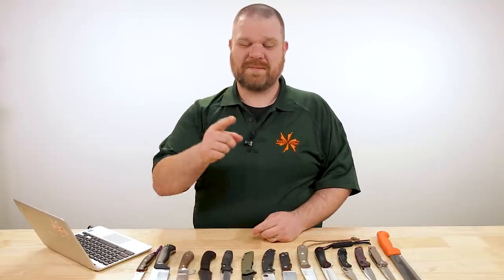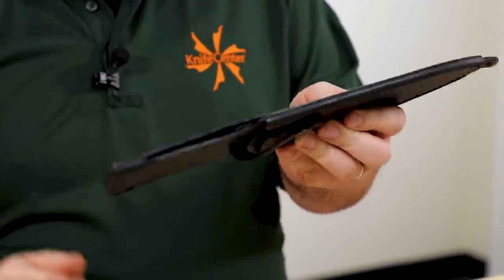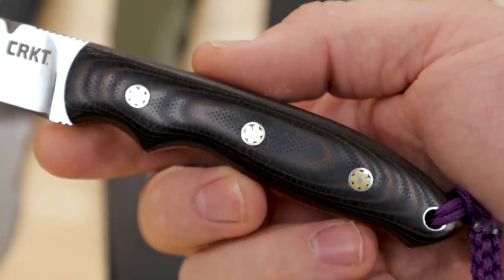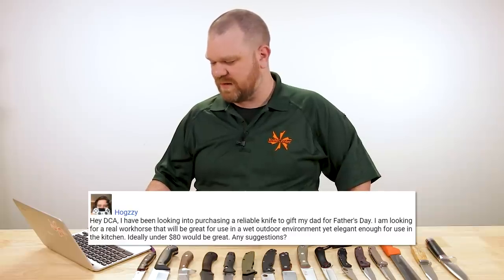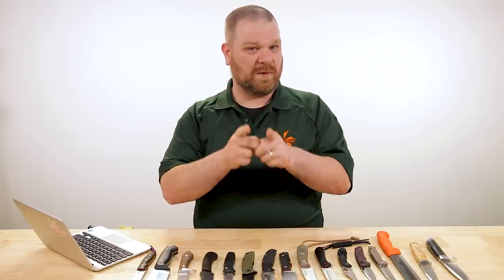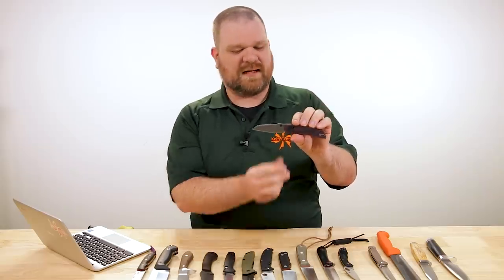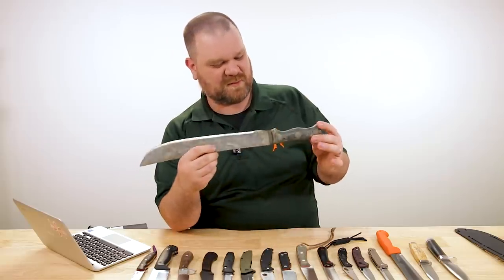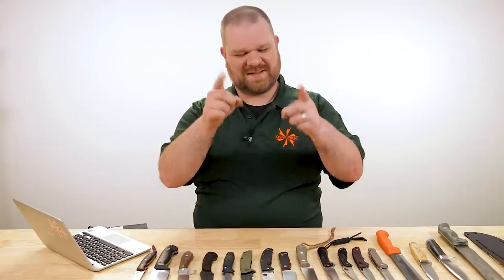KnifeCenter FAQ #83: Dad Knives & Desert Island Knives - Also, Knives for Woodchucks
Father’s Day is right around the corner, so we’re here with hints for what to gift to your old man. Plus, DCA explains the versatility of the 12-inch machete and what knives a woodchuck would use to chuck wood.

0:00 Intro
0:48 Fixed Blades for “Messing Around in the Yard”
9:59 A New EDC for Dad
14:05 A More Elegant Hard-Use Knife
19:46 Upgrading from a Folding Utility Knife
23:15 One Knife for a Desert Island
25:25 Ferrocerium-Handled Knives
26:47 DCA’s Homemade “Micarta”
29:41 Wood Chuckin’ Knives